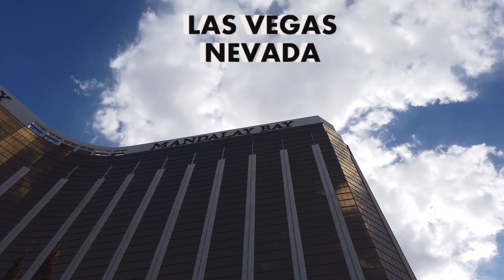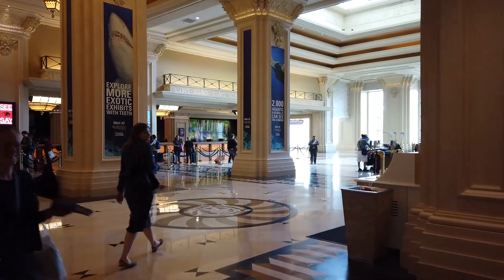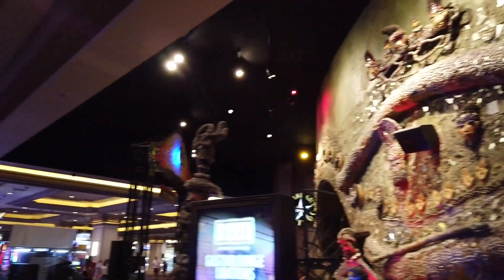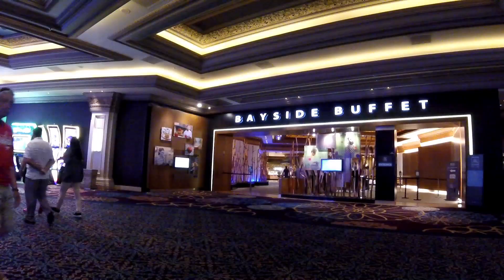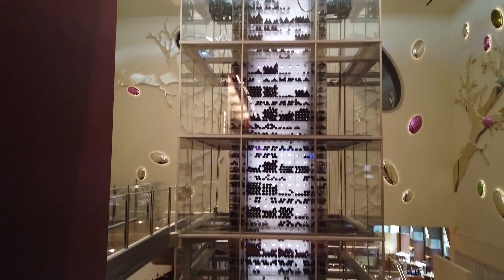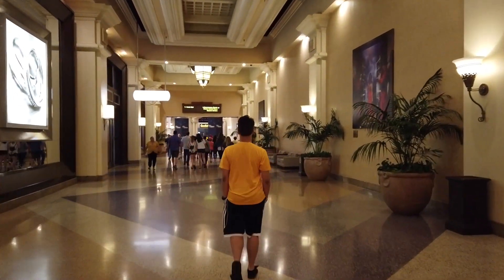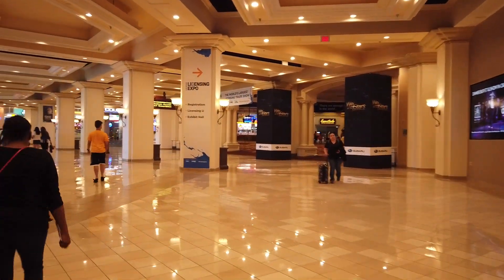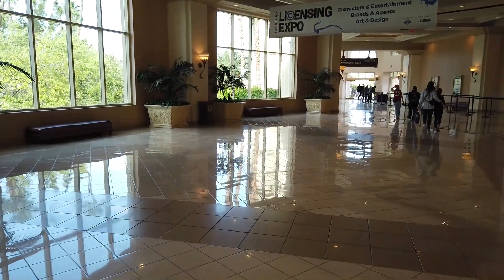Mandalay Bay Resort Las Vegas Walk Around - June 2, 2019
In this episode I take you on a walk around of the famous (or infamous) Mandalay Bay Resort Hotel and Casino!
Opened in 1999, Mandalay Bay is one of the most elegant and fancy hotels in Las Vegas.
But in 2017, a lone gunman named Stephen Paddock, opened fire from his suite on the 32nd floor into the crowd below killing 58 people and is considered the worst mass shooting in US history.
Some popular attractions inside the hotel are the House of Blues, a popular restaurant with live music, the great Michael Jackson "One" show and Mandalay Beach, a man made beach next to the pool that has a waterfall.
Some of the other great cafes and restaurants you can find inside are Aureole, Citizens, Fleur, Red Square and of course the ubiquitous Starbucks.
It also boasts the incredible Shark Reef Aquarium where you can see many fish and sea life from all over the planet!